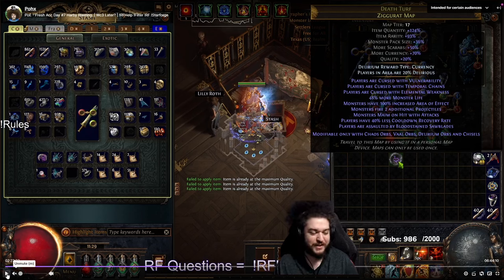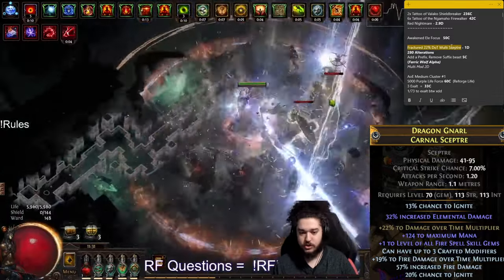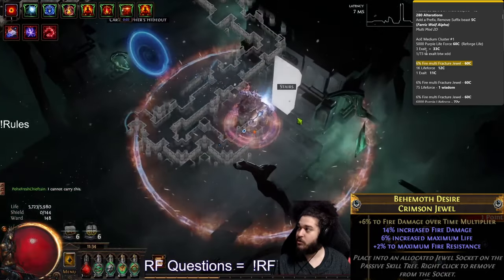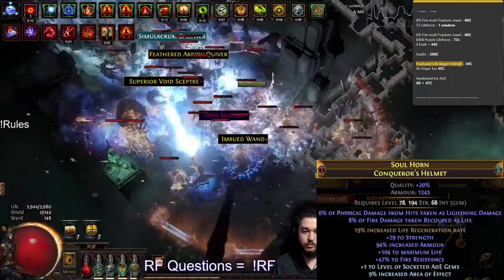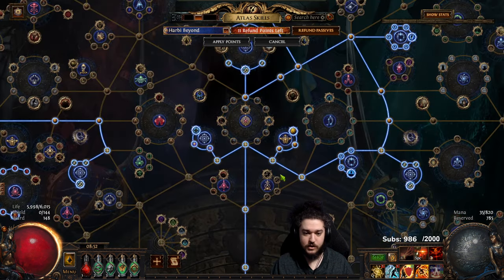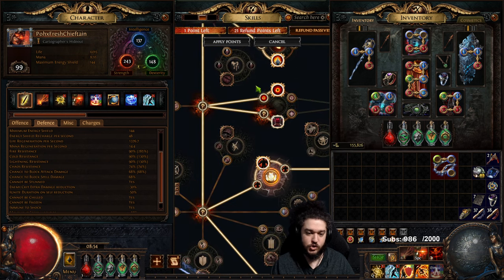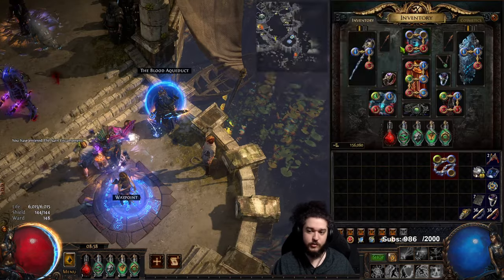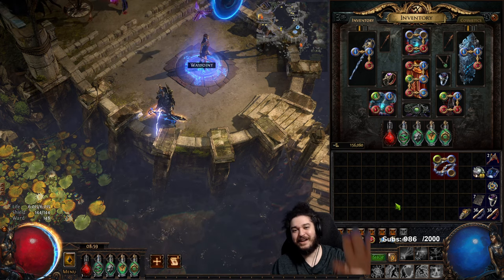PoE 3.25 Settlers - Fresh Start RF Chief Day 5-6 | No More Fire Trap